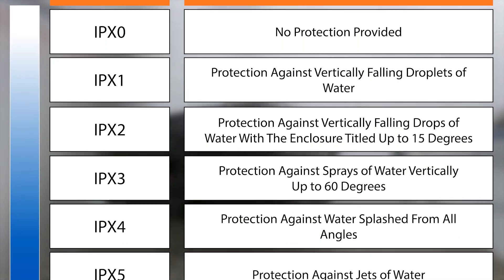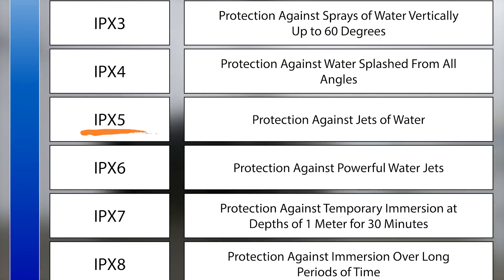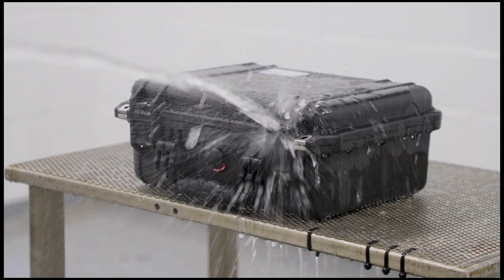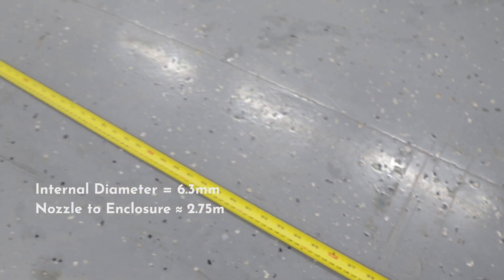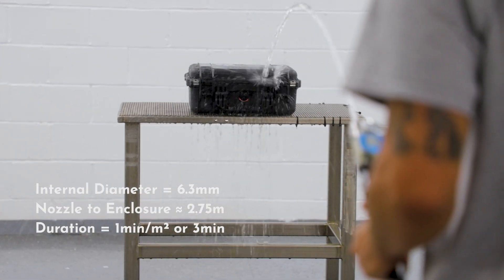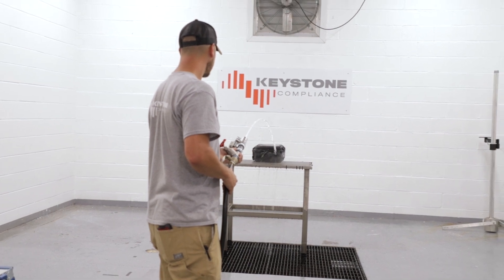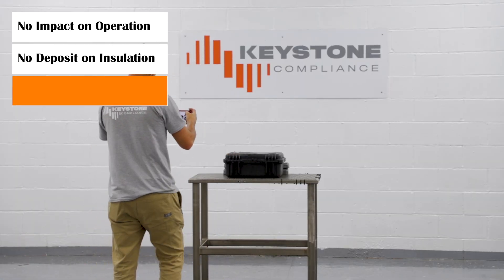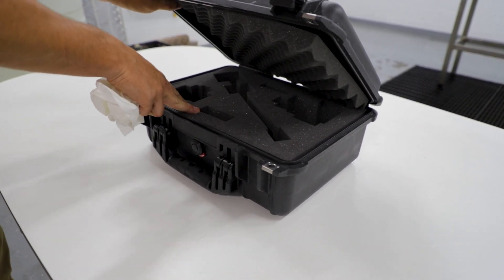Ingress protection IPX5 Testing: Spraying of Water Jets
Discover the IPX5 rating in our 'Mastering Ingress Protection' series, where we examine how devices stand up to low-pressure water jets. This episode details the testing methods, including specific water pressures and exposure times needed for IPX5 certification.

We'll also cover practical uses of IPX5-rated devices, ensuring you understand how they perform when exposed to water jets in real-life situations.

This video is perfect for tech enthusiasts and professionals seeking insights into the durability of IPX5-rated technology.